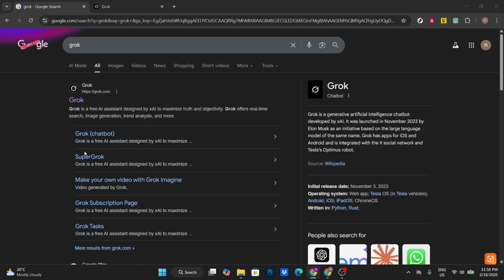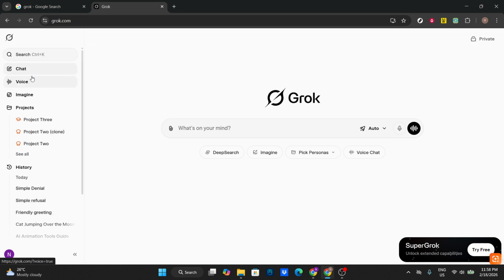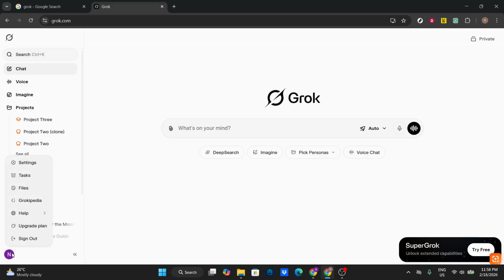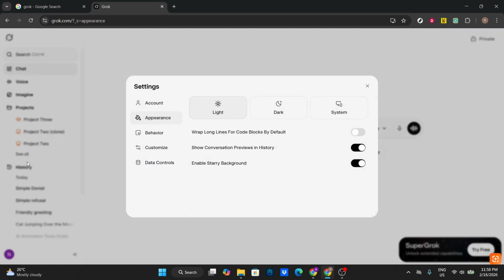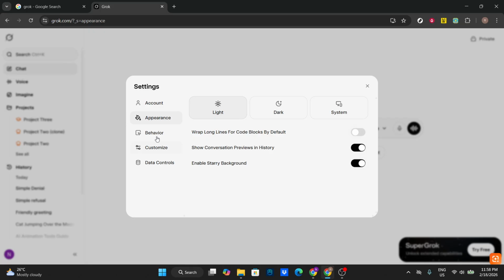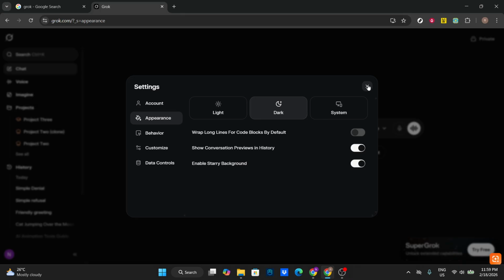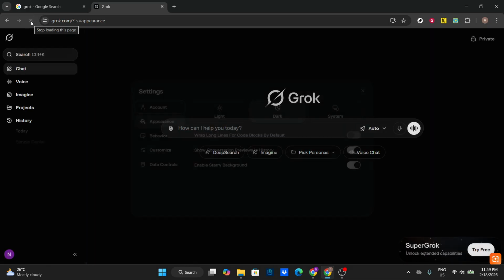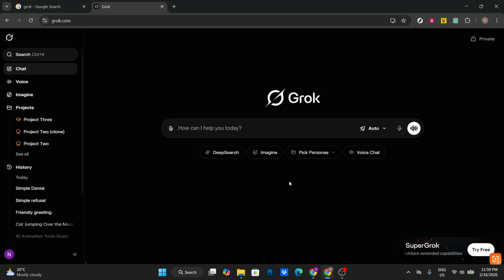How To Enable Dark Mode On Grok Ai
Want a sleeker interface? This video teaches you how to enable dark mode on Grok Ai!

🌟 What You’ll Learn in This Video:

Step-by-step instructions for activation.
Tips for improving visual comfort.
Best practices for user interface customization.
✅ Perfect for low-light environments!